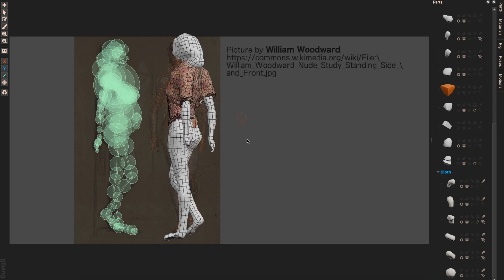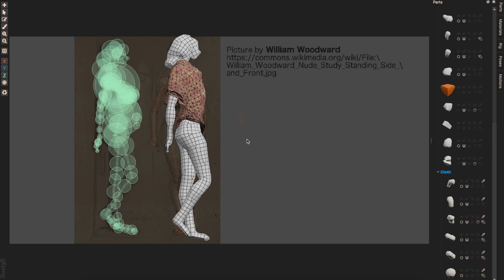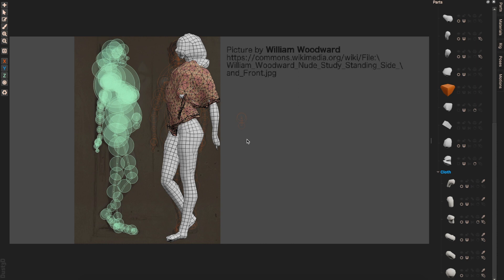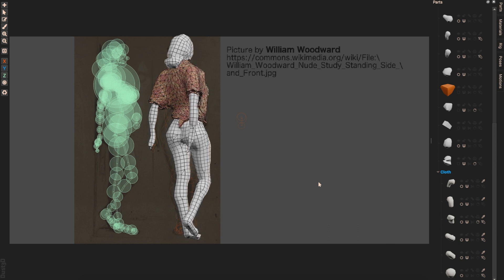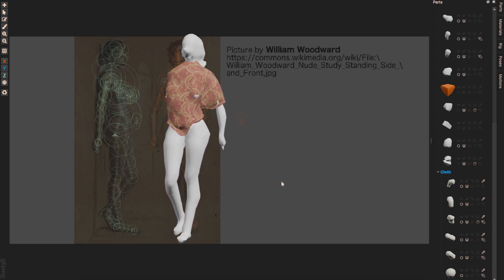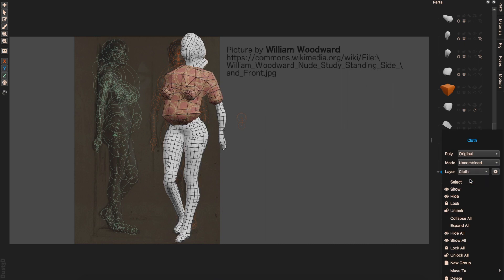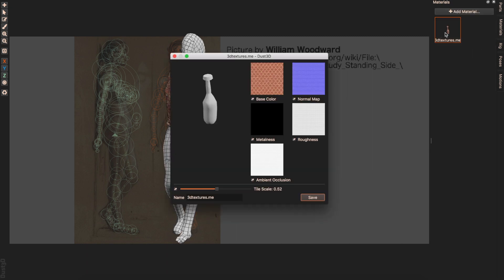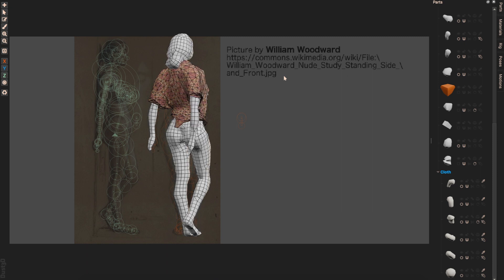Dust3D Devlog - Cloth Simulation using Fast Mass Spring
In this video, I have introduced a new function which is been heavily developing at the moment. That’s the cloth simulation.

The cloth simulation is based on the work of Samer Itani, he implemented a SIGGRPAH paper called, Fast simulation of Mass-Spring Systems.